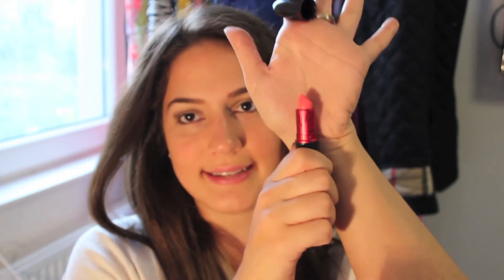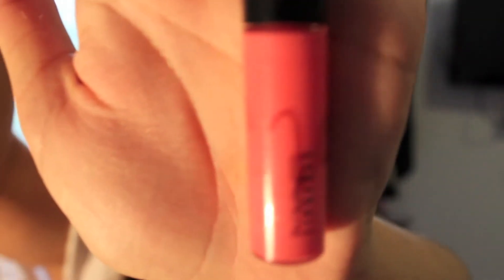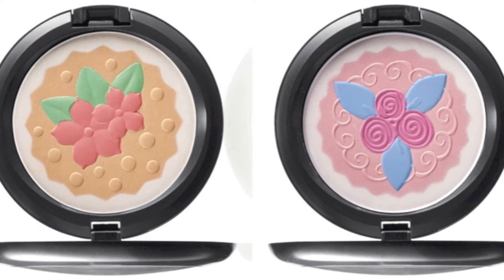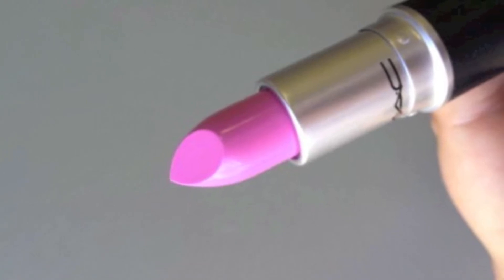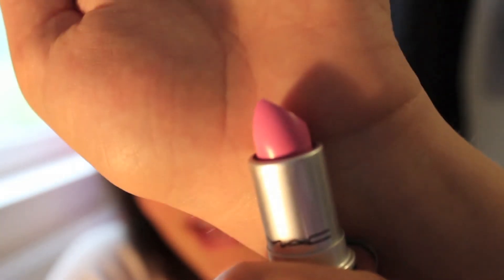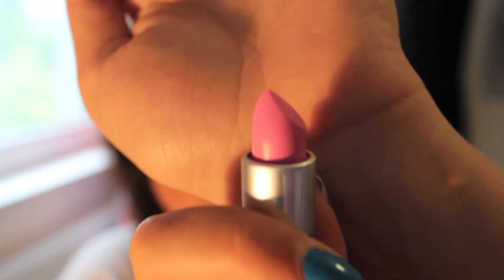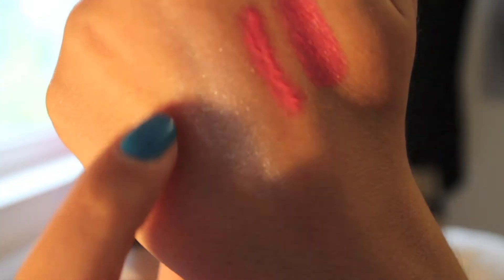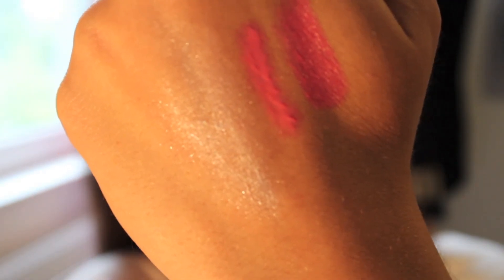Mini Mac Haul + Demos!!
Makeup Products Used:
Laura Mercier Tinted Moisturizer- Fawn
Benefit- Hoola
Elf- Candid Coral
Nars-Albatross
Naked 2 Palette- Snakebite & Blackout
Mac Paintpot- Fancy Frosting
Mac Lipstick- St. Germain
Benefit- They're Real & Maybelline- Falsies